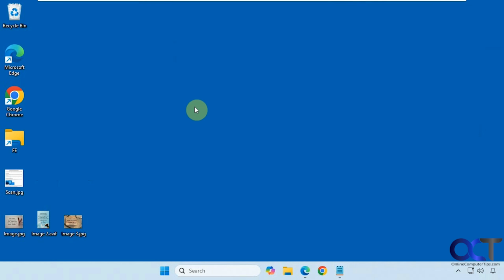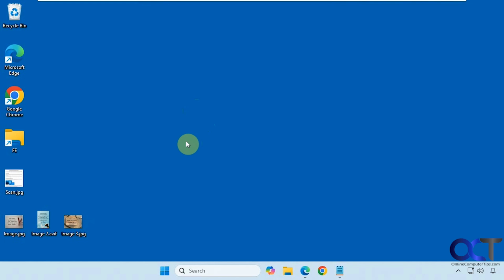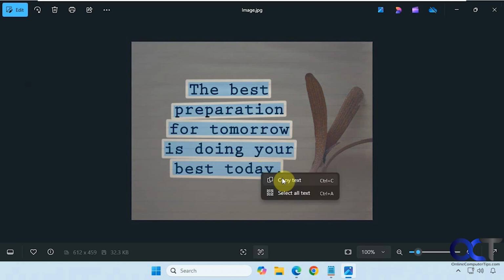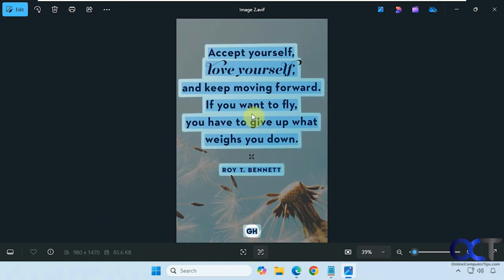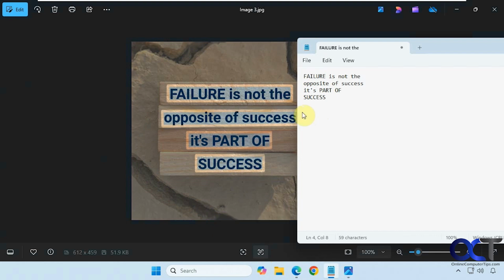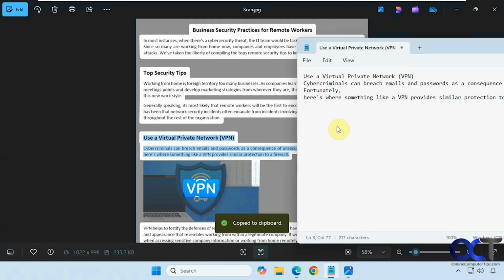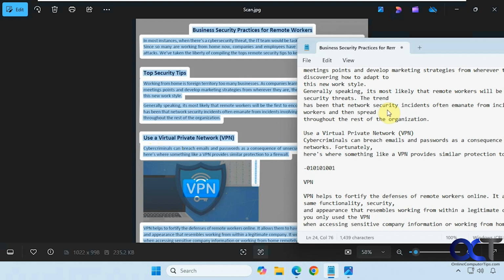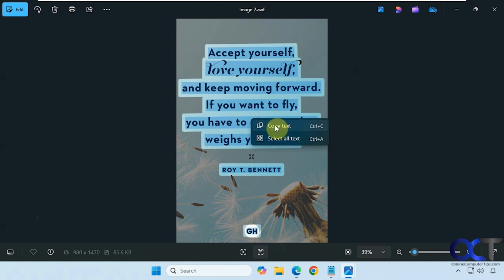How to Use the Windows Photos App OCR Text Selection Feature to Copy Text from Images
If you have pictures that happen to include text, you can use the Windows Photos app to read and extract the text from those images. This will work with any type of picture or even scanned documents, as long as you can open them in Photos. Once you have your image open, simply use the OCR feature to find the text and you can then select all the text or just some of it and then copy and paste it into your document or other app.